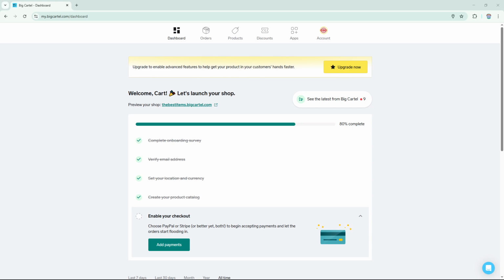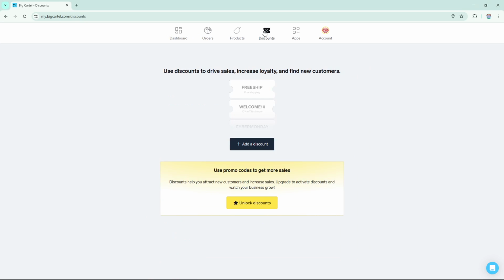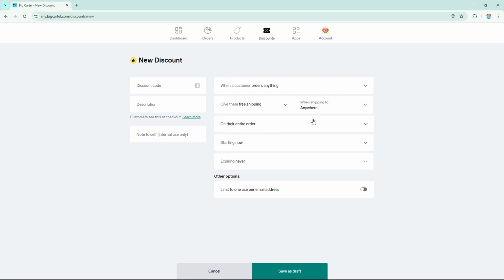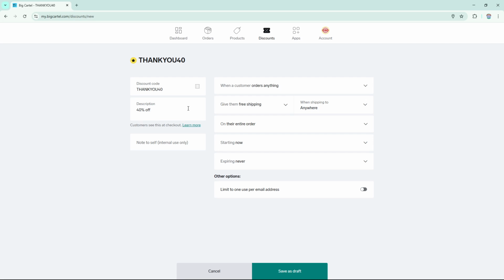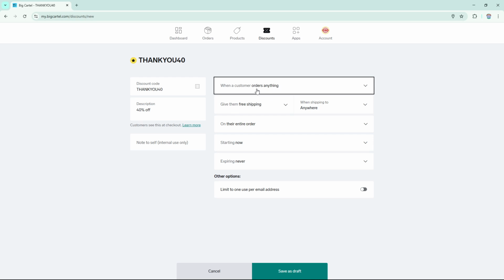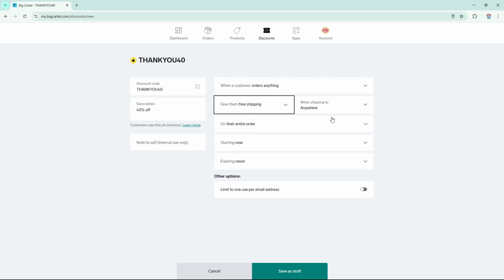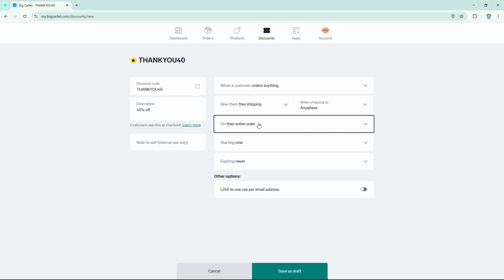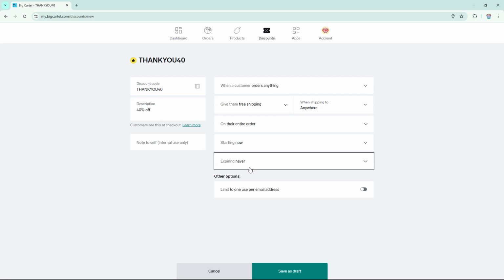How to add discount code on Big Cartel [2025 Easy Guide]